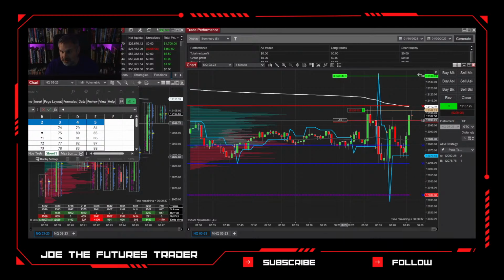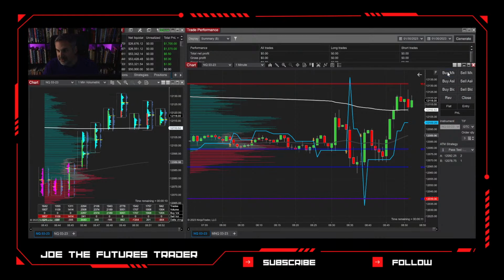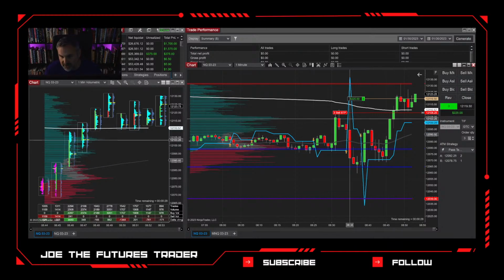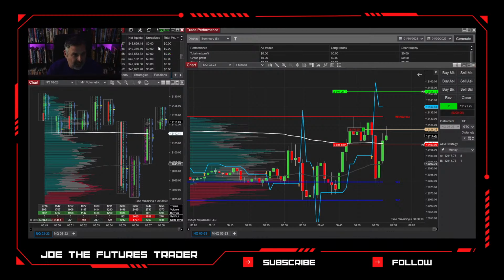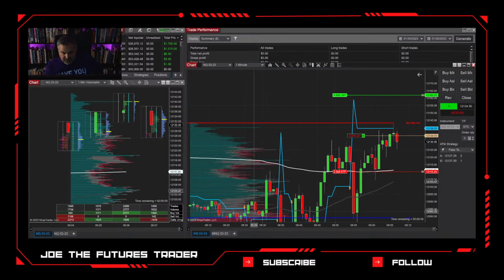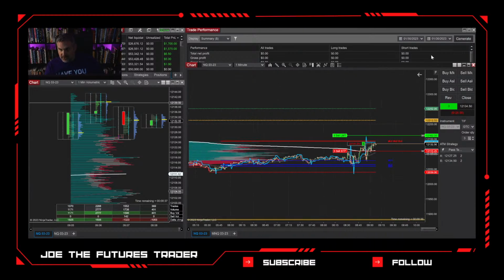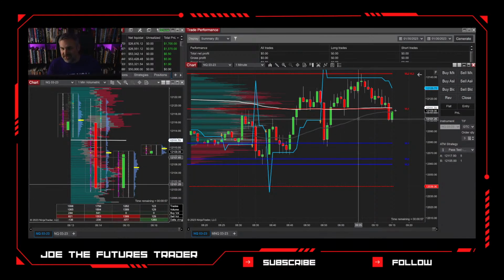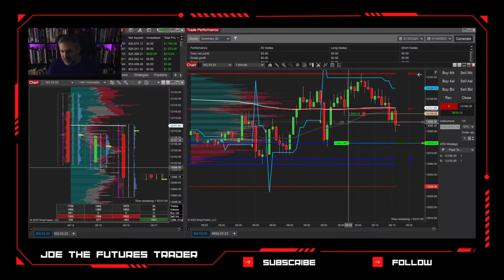Day 1 // Passed Two $25k Tests for PA's!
Each of the five tests is a bundle of five tests in one, however, only one of the five tests can become funded. In other words, I have five chances in each of the five tests to earn one "PA" (Performance/Funded Account).

My method for passing these tests is to go all in and hit the $1.5k profit target in 1-3 trades. The way I look at is, "Can I maker $1,500 in 3-5 trades without losing $1.5k?"

First Bundle Test: Failed the first 3 tests (drew down more than -$1.5k) and then passed on the 4th with $1,551 ($51 over the target- including fees, etc.).

Second Bundle Test: Only failed one and passed on the second test with $1,676 ($176 over the target- including fees, etc.).

After passing, I then tried to pass the other tests left in the two accounts for the practice. However,  even if passed, only one can become funded. I lost all of them in the choppy downturns swinging for the fences.

Overall, it was a great day. I accomplished my goal of passing two tests :) I will then maintain them by taking small trades for the next 10 days (which is required to get the PA-- a target goal must be hit and then kept for ten trading days).

WINNING TRADES/TESTS

1st Test Won: 13:10

2nd Test Won: 19:25